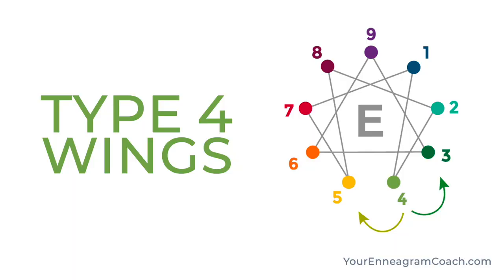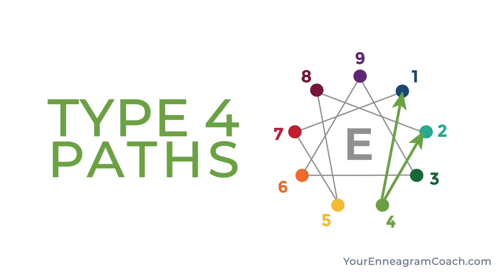Therapist Goes Deep as an Enneagram 4!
Beth and Jeff discuss their new book, More Than Your Number, with K.J. Ramsey, an Enneagram 4, trauma-informed licensed professional counselor, and author of The Lord Is My Courage.

New to the Enneagram?

Chapter Markings:
00:00 - Introduction Enneagram Type 4 Episode
02:55 - Type 4 Personality Type Overview
06:07 - Meet KJ
18:50 - Type 4 Beloved Child & Wounded Child
36:50 - Type 4 Wings
54:18 - Type 4 Connecting Paths

Type 4s are the Introspective Individualist. In this episode, you’ll see that Type 4s share the same Core Motivations in being seen and loved for exactly who they are – special and unique. But each person has a unique story and set of circumstances that cause various parts to show up in different ways according to their EIP (Enneagram Internal Profile).

Thank you to our guest, K.J. Ramsey (Type 4).

Connect with KJ:
New Book: The Lord Is My Courage — K.J. Ramsey

Preorder our new book, More Than Your Number, by Beth and Jeff McCord

Discover your Type, learn what it means, and transform your life with the Discovering You course

Learn how your Enneagram Type affects your marriage with Beth and Jeff’s book, Becoming Us

Accelerate your personal growth and spiritual renewal with The Enneagram Collection Journals